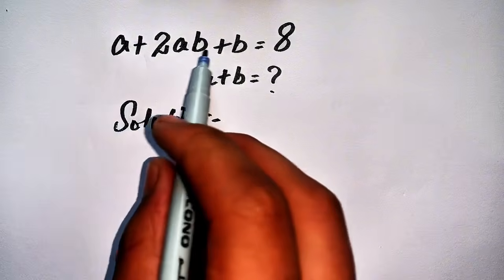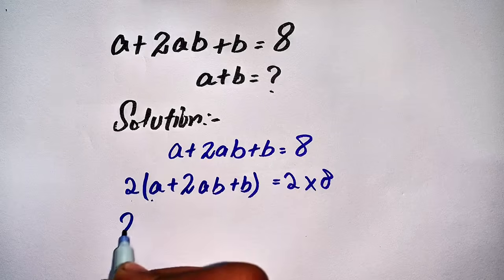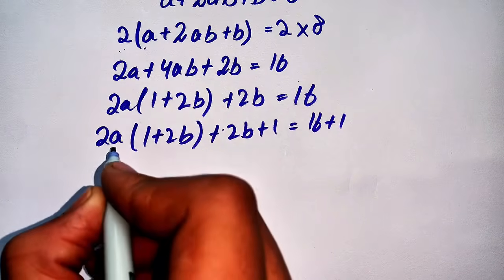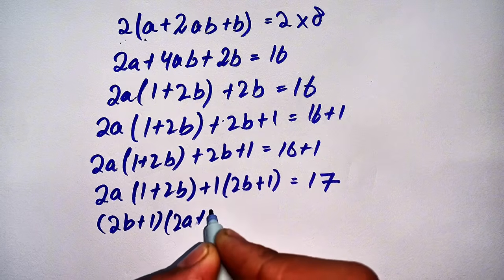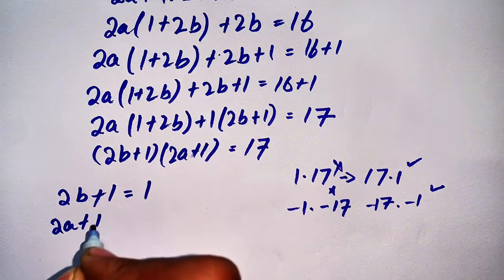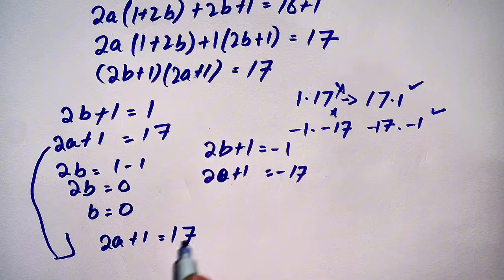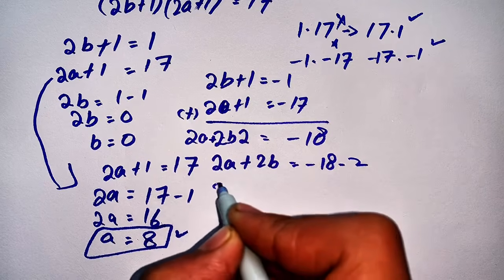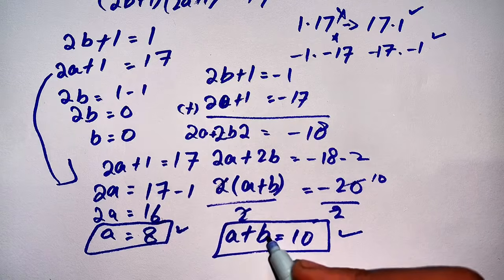Olympiad Math Question | Can You Solve This? | Harvard Level Challenge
Can you solve this Olympiad-level math problem? 🧠
In this video we break down a challenging Olympiad math question similar to problems solved by top students preparing for elite competitions and universities like Harvard University.
Watch step-by-step as we explore the logic, strategy, and tricks needed to solve this powerful math puzzle.
⚡ Try solving it before the solution is revealed!
These types of problems appear in:
• International Math Olympiad preparation
• Advanced high school math contests
• University entrance level challenges
• Logical reasoning competitions
If you enjoy math puzzles, Olympiad problems, and genius-level challenges, this channel is for you.